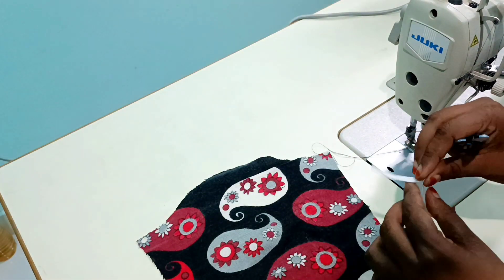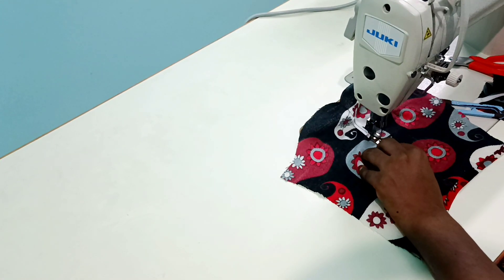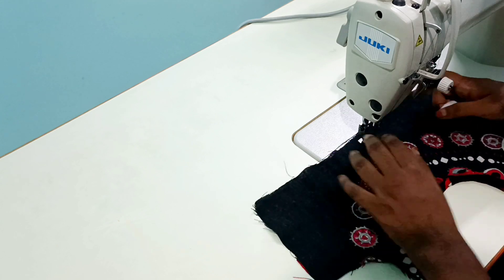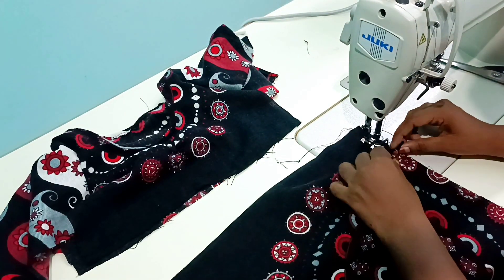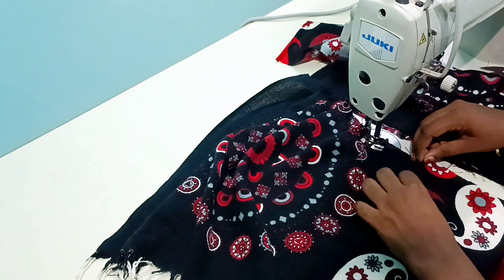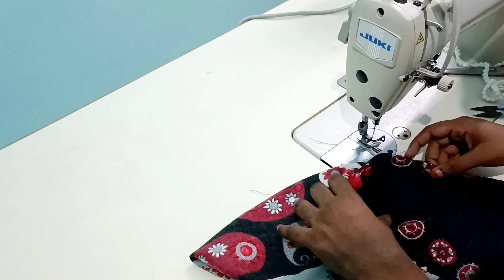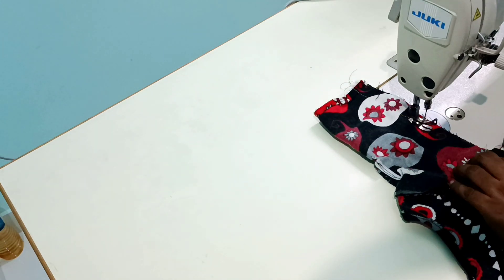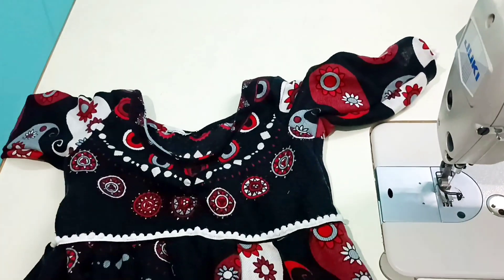baby frock cutting & stitching